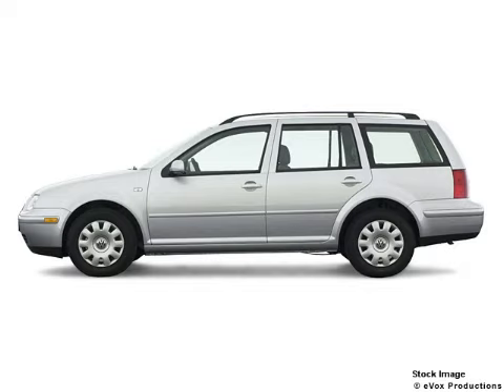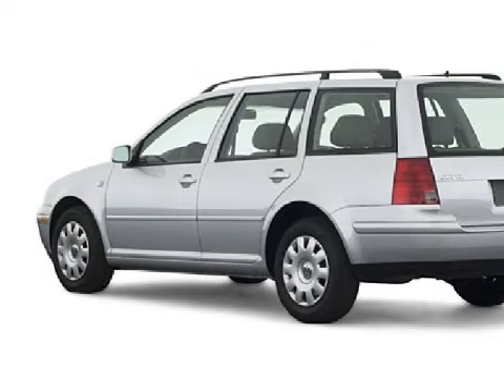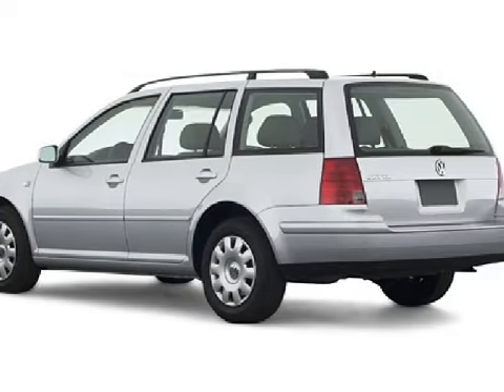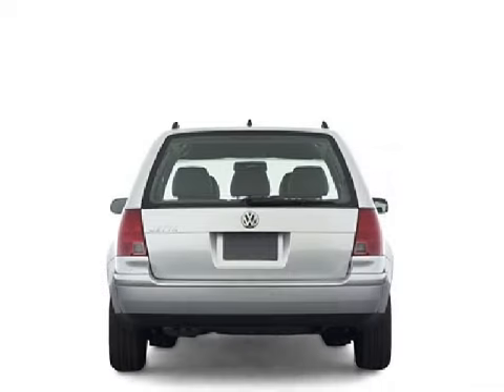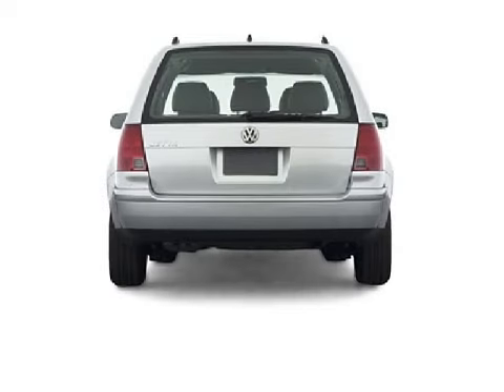2003 Volkswagen Jetta Spring TX 77388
Year: 2003
 Make: Volkswagen
 Model: Jetta
 Engine: 2.0 liter inline 4 cylinder 8 valve

 Exterior: Blue
 Miles: 72,362